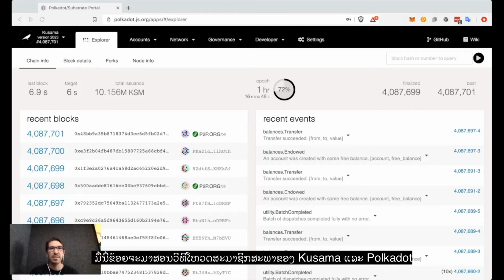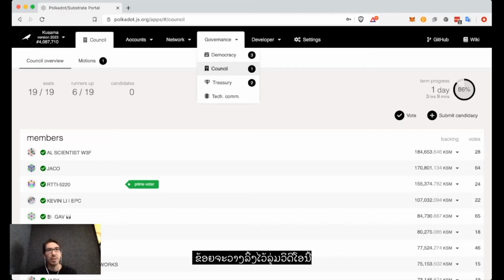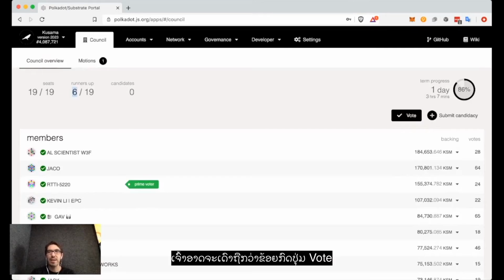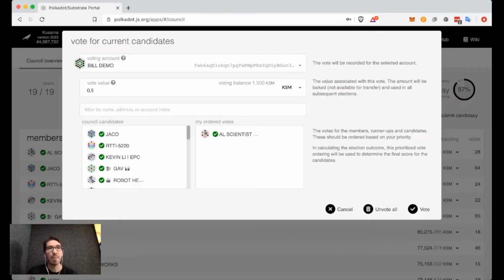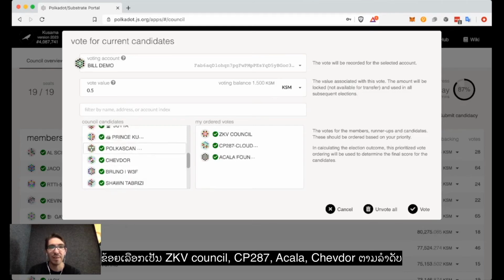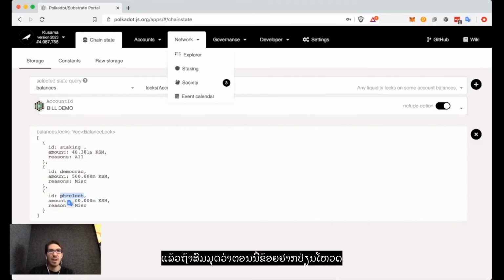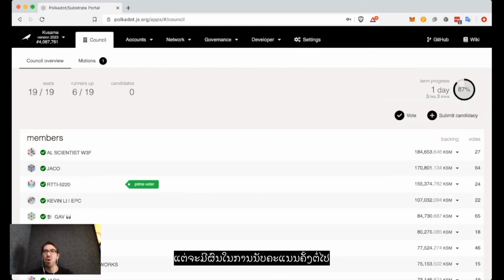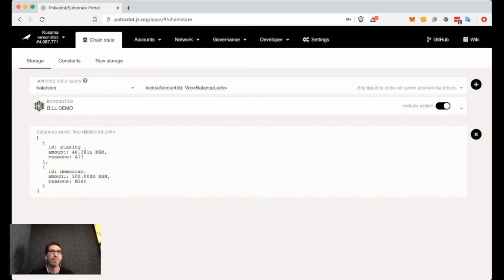ວິທີໂຫວດສະມາຊິກສະພາຂອງ Kusama ແລະ Polkadot